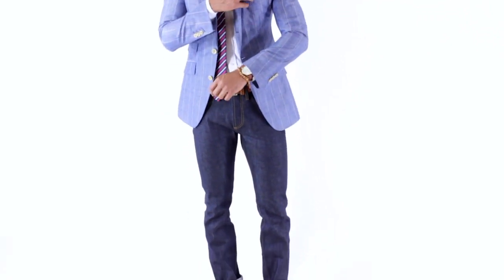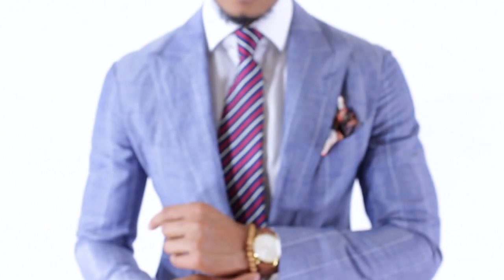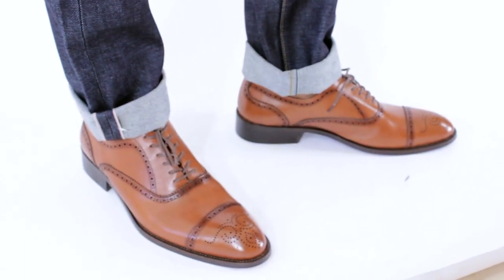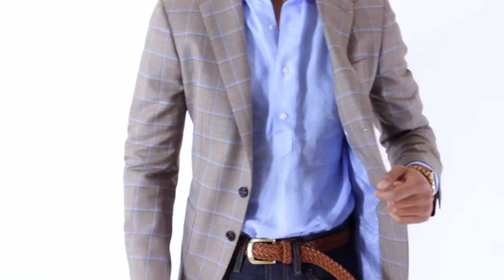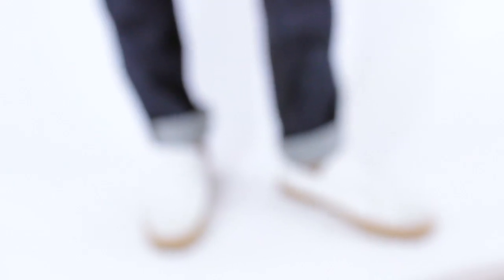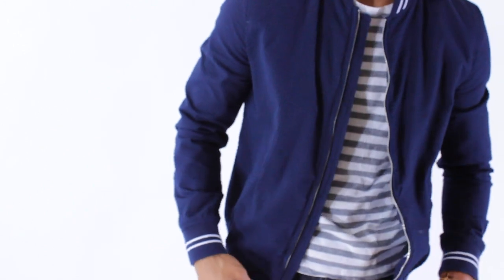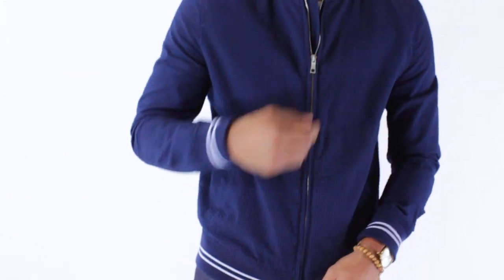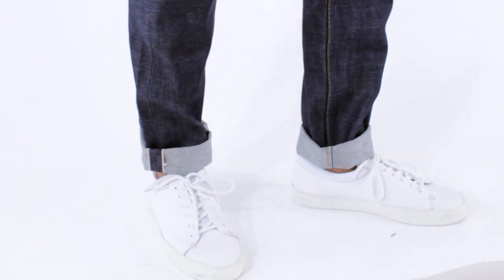The Essential Selvadge Jeans (3 Looks)